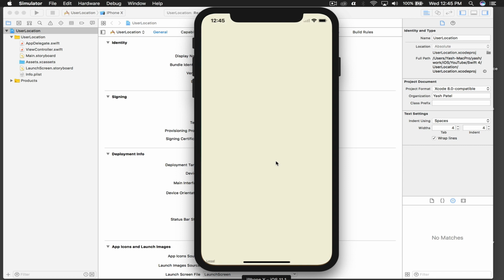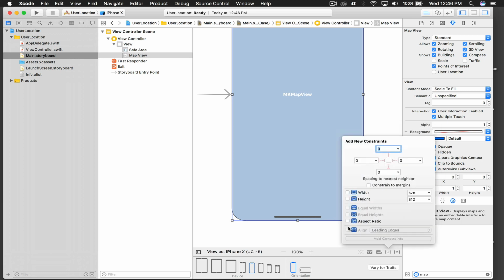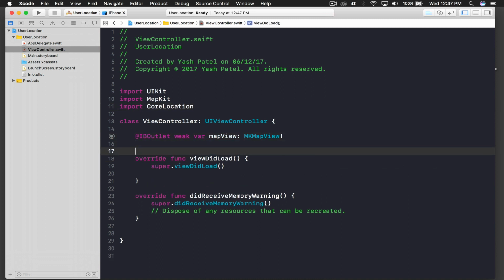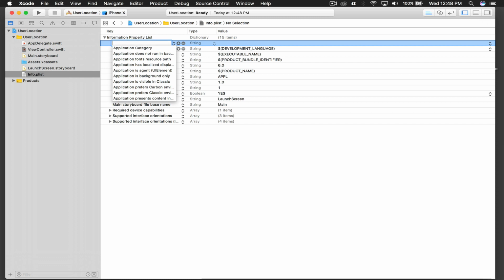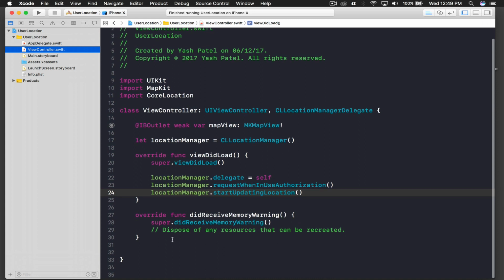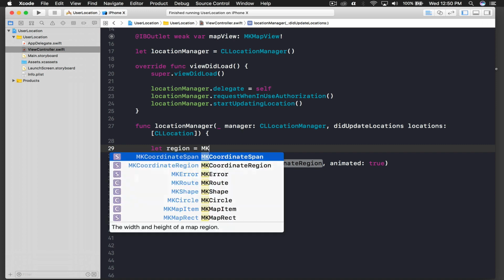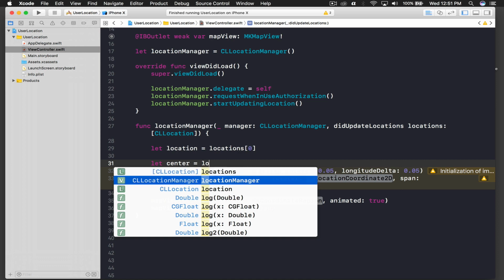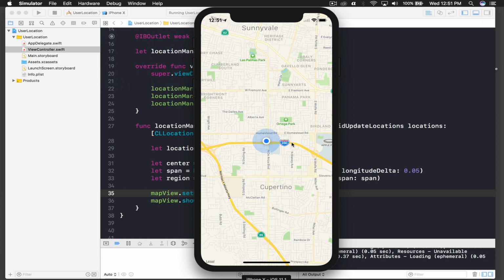User Location (Swift 4 + Xcode 9.0)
In this video i show how to get user location and display it on map.